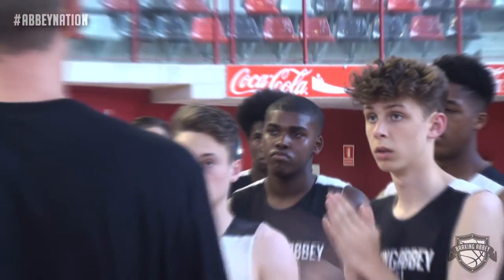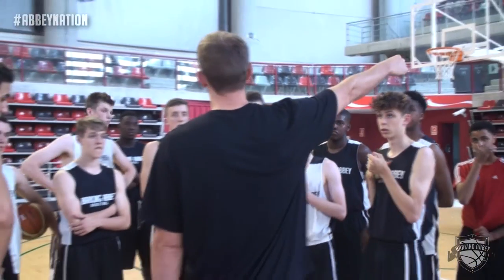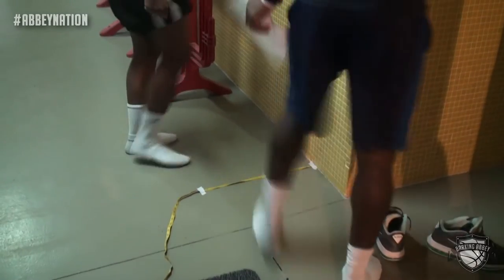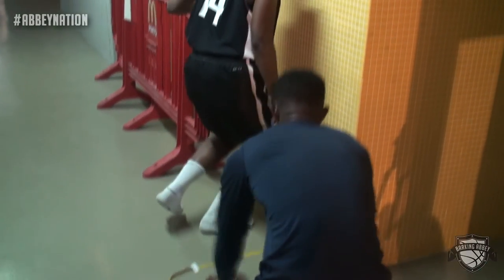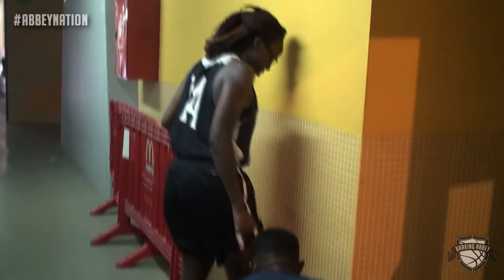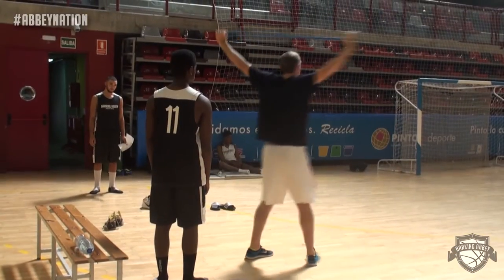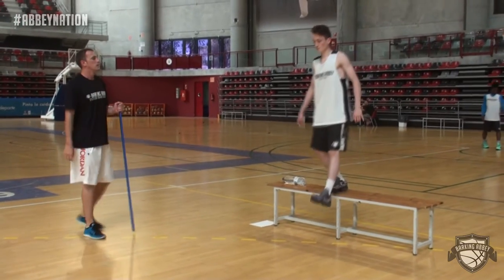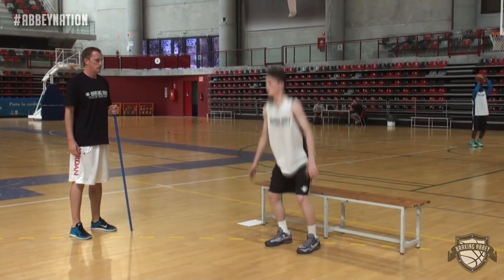Basketball Pre-Season Fitness Testing/Screening - Barking Abbey Basketball Academy in Madrid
BA put their players through pre-season screening and testing in Madrid.